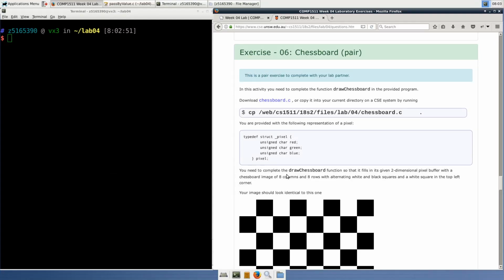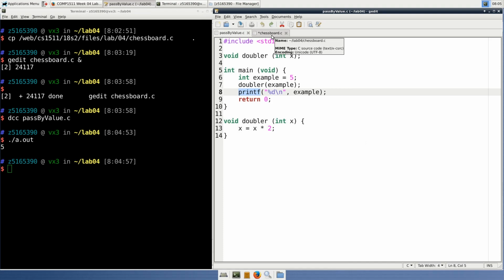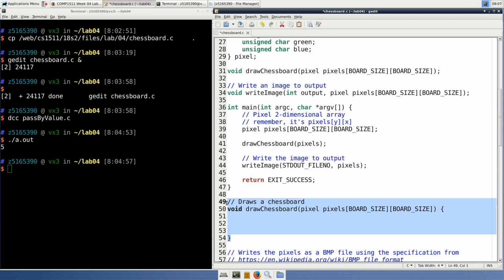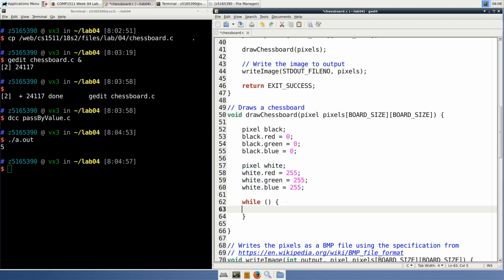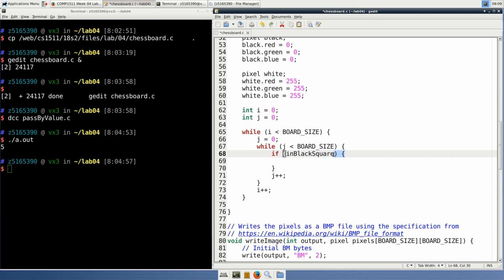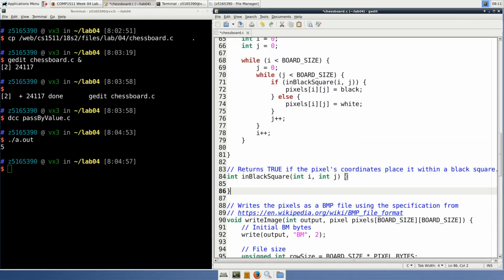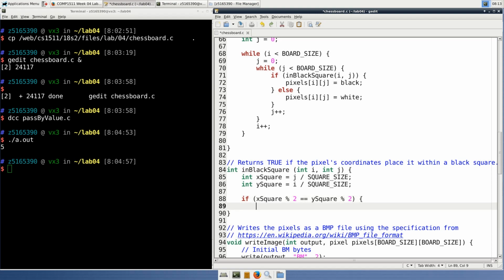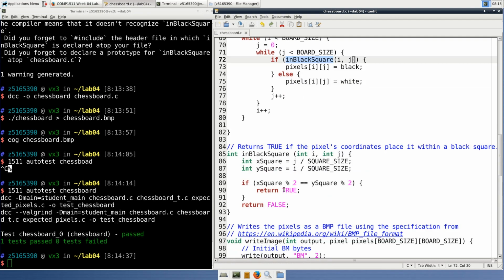COMP1511 18s2 - Chessboard